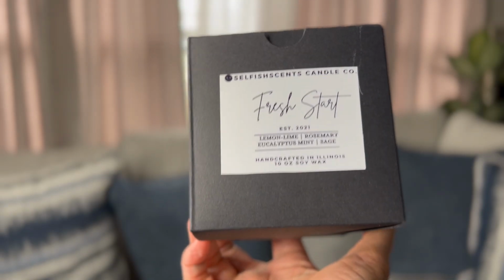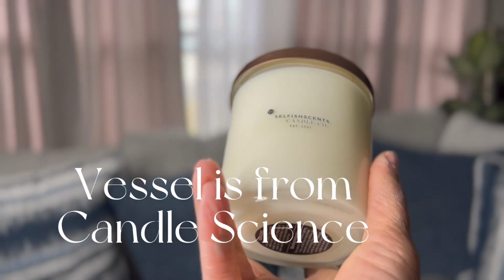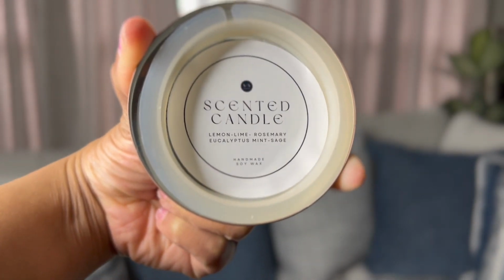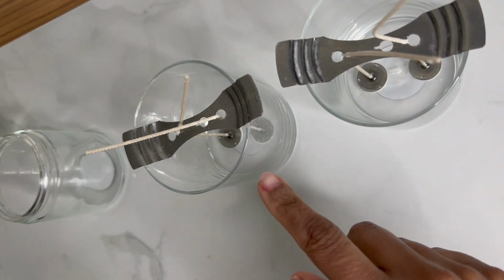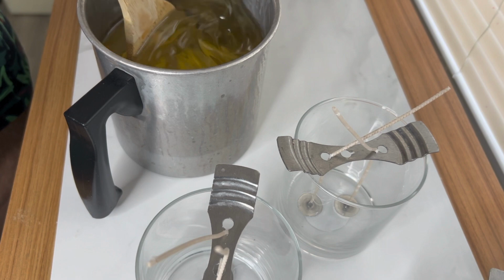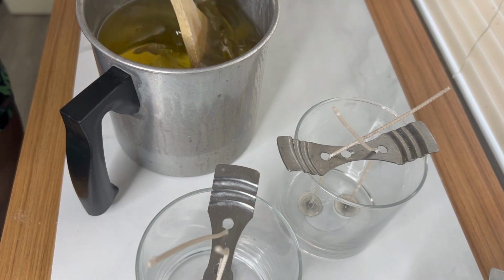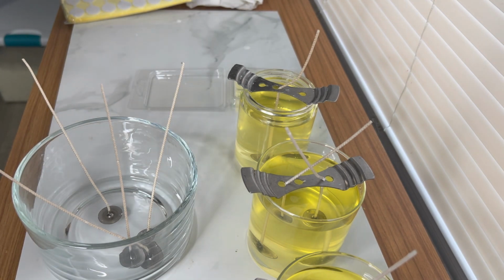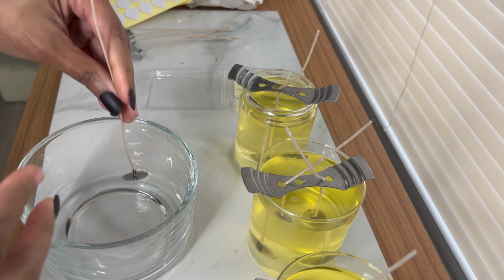Weekly Vlog + Candle Scent of The Week +Fresh Start 2023 HD 1080p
Hey friends.  This video is all about a Fresh Start in 2023 with candle making. This is the continuance of my weekly vlog "Scent of the Week" series. Sharing my inspiration behind this candle scent.

Candle Science 10oz Clear Vessel is not available. Sorry.. The one thing I don't like when you find the perfect vessel...

Candles, Soaps and Body Butters

FTC:  This video is not sponsored and these are my own honest opinions!!!